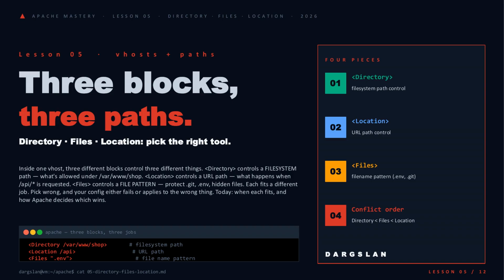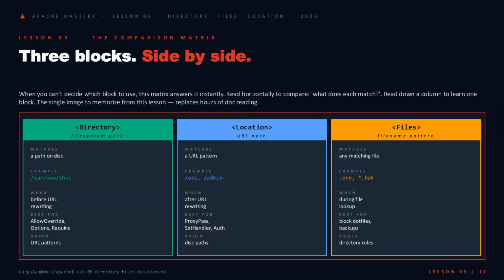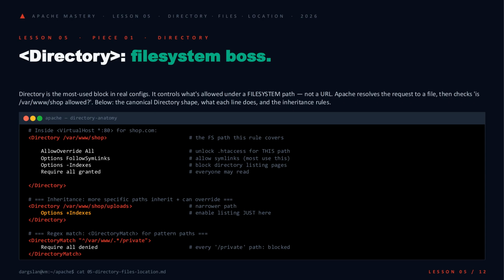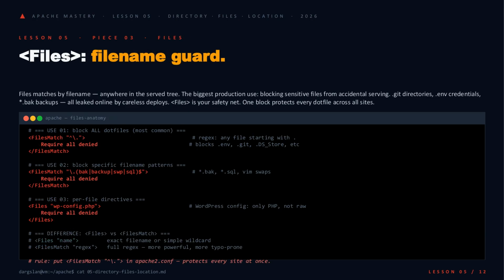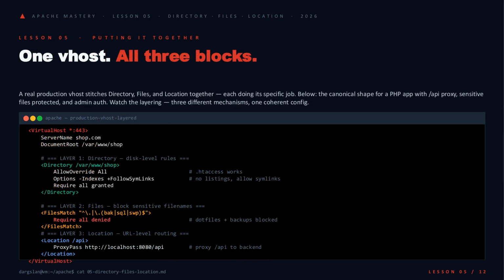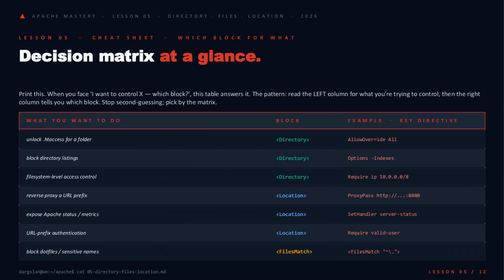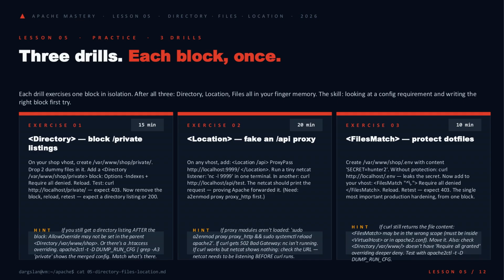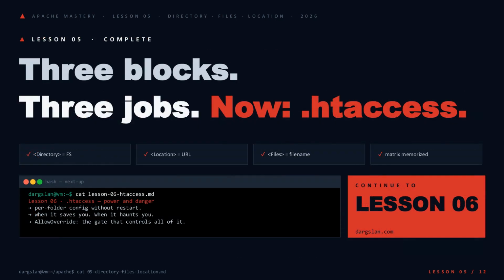Apache Directory, Files, Location: 3 Scopes Explained (When To Use Which)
Directory, Files, Location. Three scopes that look similar and aren't. Pick wrong, security holes appear. After this lesson you know exactly which one to use for any rule you'll ever write.

This is the part of Apache that confuses senior engineers. Most people memorize one pattern and use it everywhere — and that's how `Location` ends up exposing files that should have been in `Directory`. The scope you choose changes WHEN your rule fires in the request lifecycle.

What's covered:
✓Directory— filesystem scope (fires after URL → file mapping)
✓Files — filename scope (fires per-file, regardless of directory)
✓Location — URL scope (fires before file mapping)
✓The order Apache evaluates them (and why it matters for security)
✓When DirectoryMatch, FilesMatch, LocationMatch are needed
✓The classic Location security mistake (and how to avoid it)
✓Real-world examples: deny .git access, basic-auth a path, headers per filetype

⏱️ CHAPTERS
00:00 Why scope matters in Apache
01:30 Directory — filesystem scope
02:00 Files — per-filename scope
03:00 Location — URL scope
03:30 Apache's evaluation order
04:30 The Location security trap
06:00 Real production examples